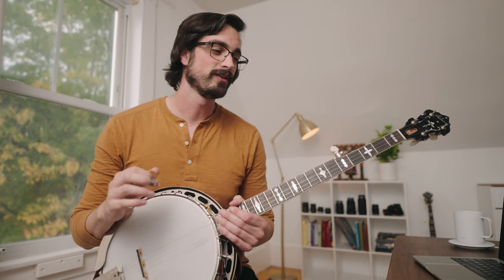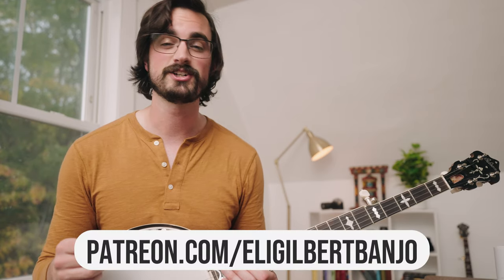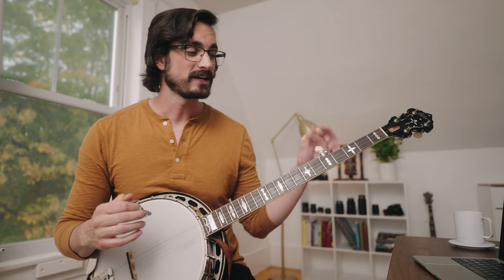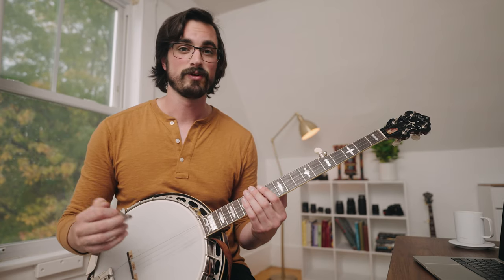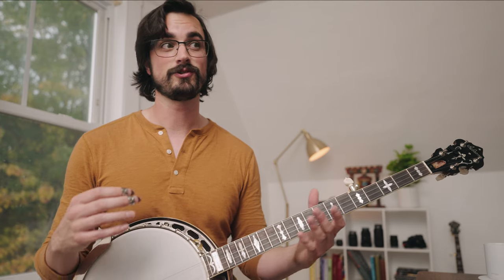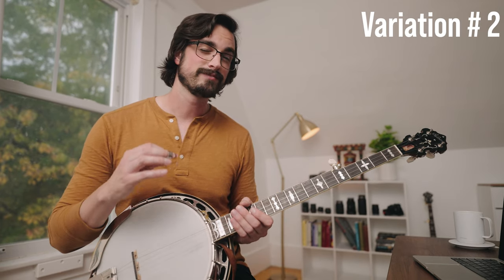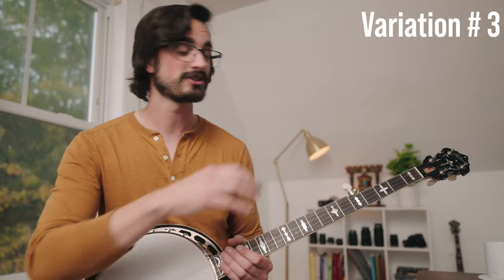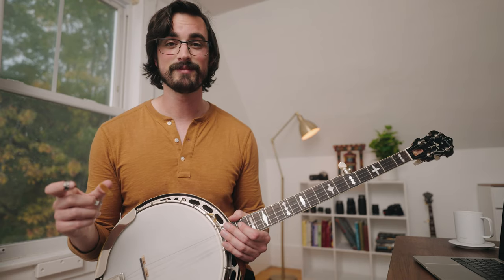A Long Overdue Bluesy Chromatic Lick from Justin Moses! // Bluegrass Banjo Lesson